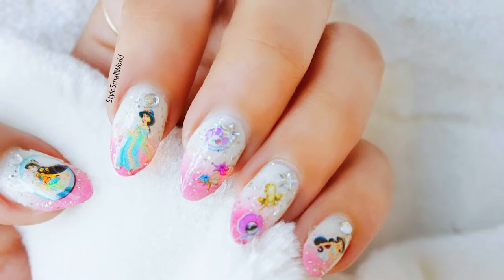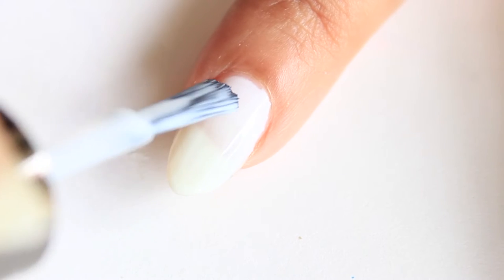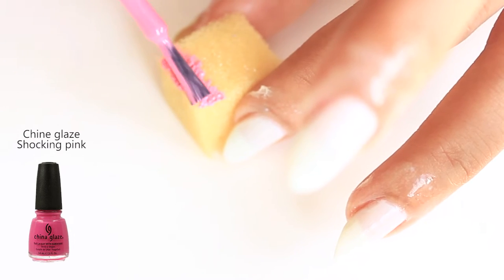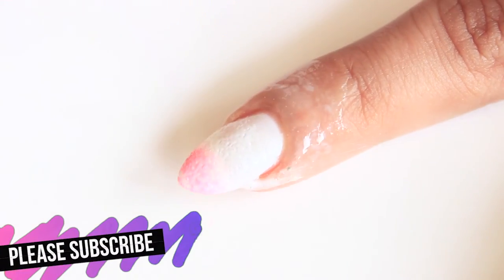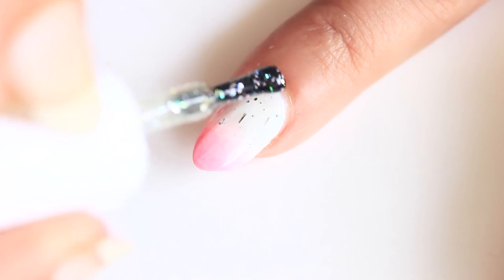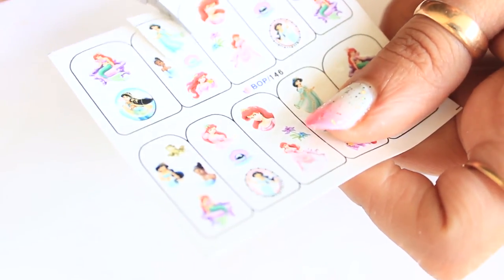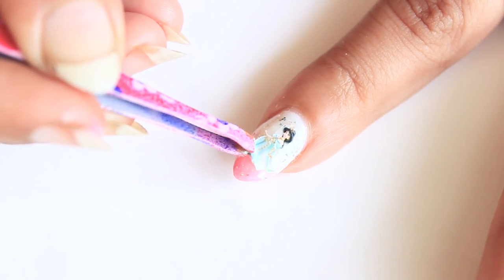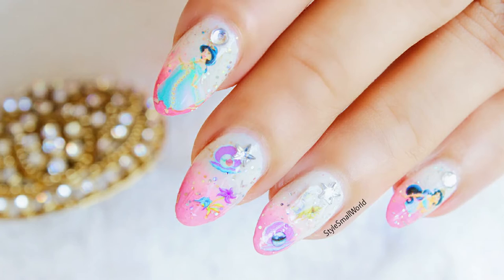The Easiest Disney Princess Nail Art | Disney Jasmine Nails Designs | Style Small World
Hey guys!
In this Video I'll showing you the easiest way to do Disney Princess Nail Art. No painting, No stamping. I love how cute they are looking on my nails.

♥♥♥ Products that I used :

Base Coat - Jordana Calcium Boost
White - Lakmee 9 to 5
Top Coat : Revlon Gel Envy Diamond

For Ombre :
Pink : China Glaze Shocking pink
White : Lakme 9 to 5

& YouTube Library

Style Small World